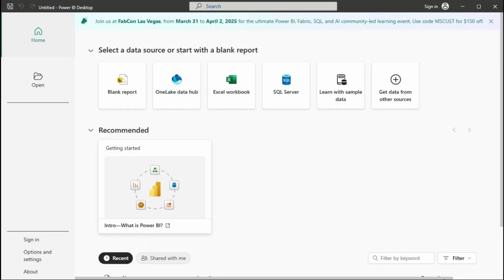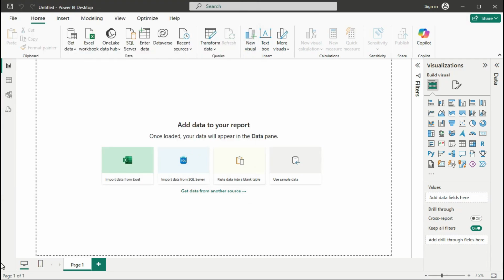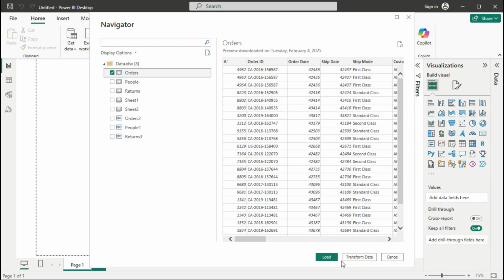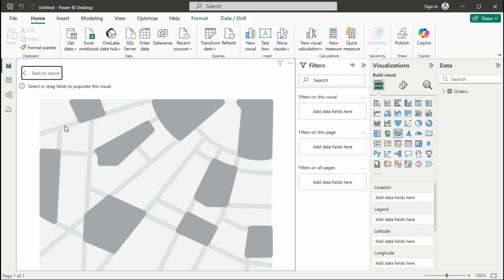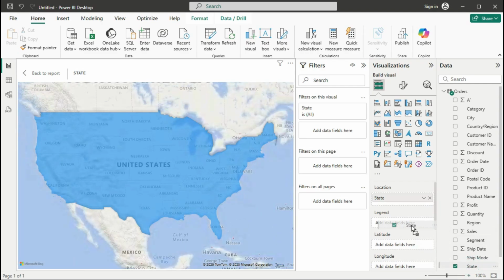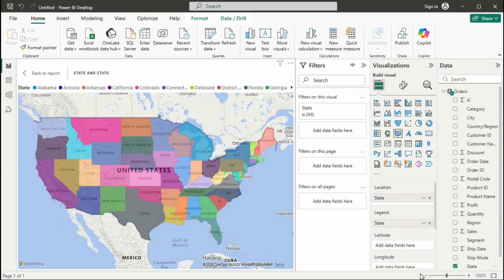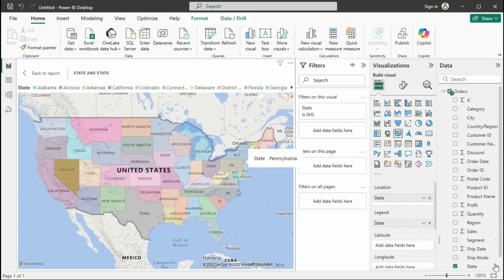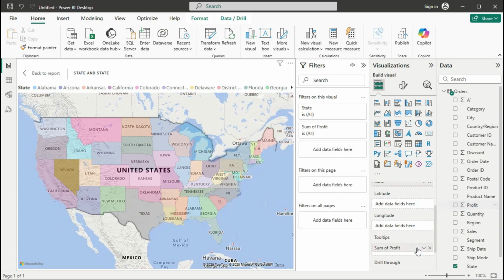CREATE a Filled Map in Power BI Like a PRO in Minutes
Learn how to create stunning and informative filled maps in Power BI with this step-by-step tutorial! Filled maps (also known as choropleth maps) are a powerful way to visualize geographic data and uncover regional patterns within your datasets. This video walks you through the entire process, from importing your data and selecting the Filled Map visual to configuring location fields and adding insightful data layers. We'll cover essential techniques such as: Connecting to geographic data (e.g., countries, states, regions) Mapping your data accurately using location fields Formatting your map for clarity and impact Using color scales to represent data values effectively Adding tooltips for interactive exploration